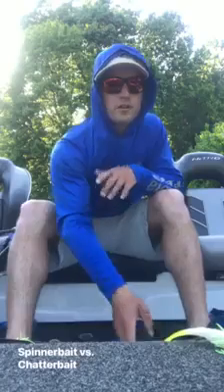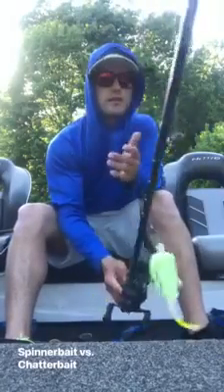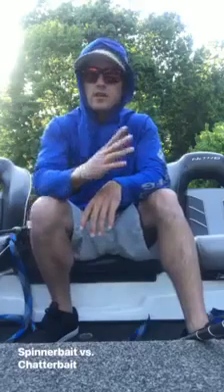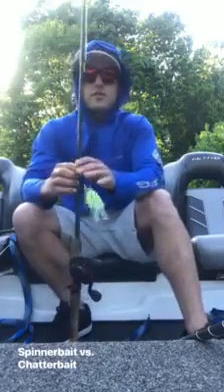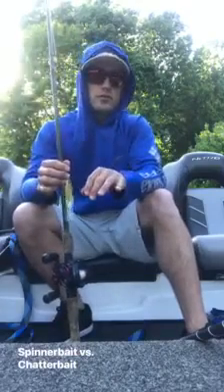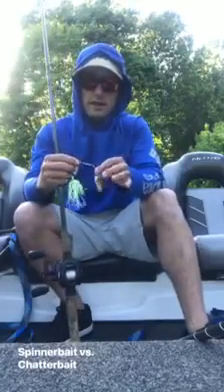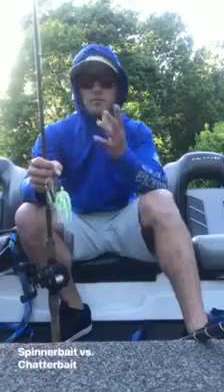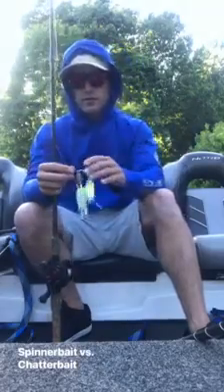Spinnerbait vs Chatterbait tips on different applications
Here we are going to discuss my thoughts on the argument between a chatterbait vs spinnerbait debate  and the differnet apllications for bass fishing.